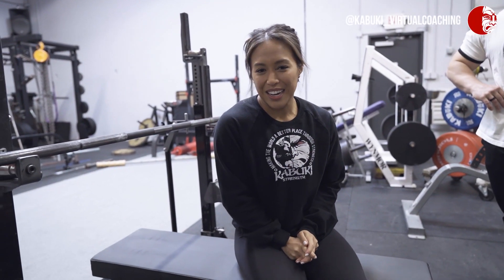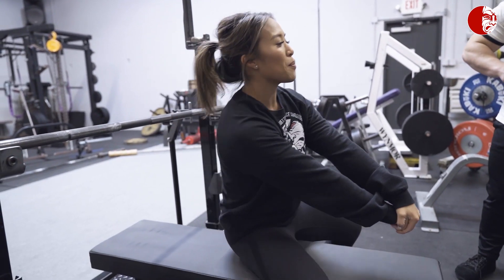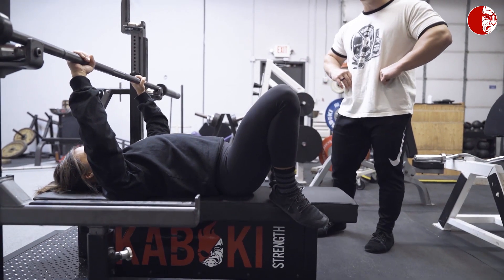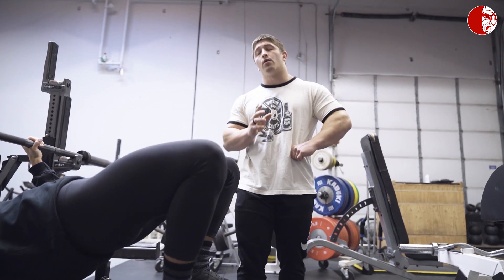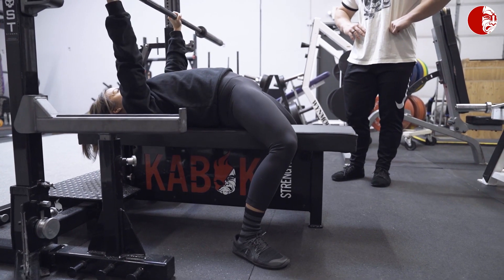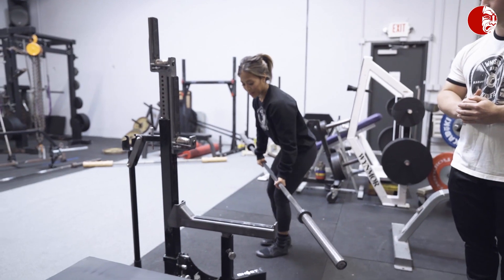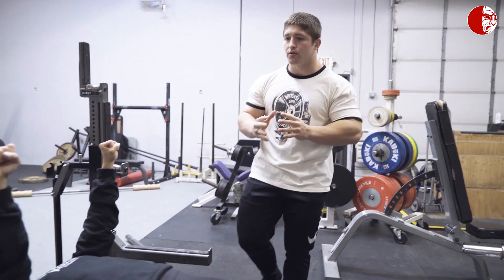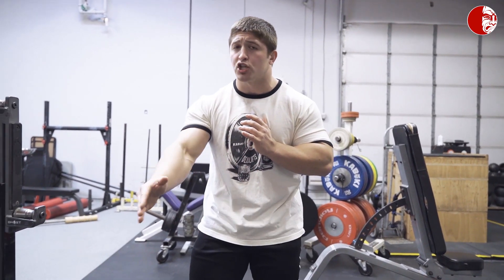Master Leg Drive in the Bench Press for Stability and Power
Leg drive is a crucial component of our bench press aiding instability as well as helping the actual press. Often times though the leg drive is completely wasted by generating force towards the ceiling and having one's glutes leave the bench making it against competition standards. We should be focusing on three things while producing leg drive:

-Rooting feet into the floor

-Driving backwards towards the spotter

-Pressing outwards using external rotators

By focusing on these three components force production will go up the chain into the implement and more importantly you will be able to meet competition standards!